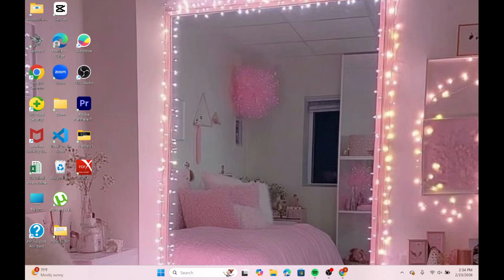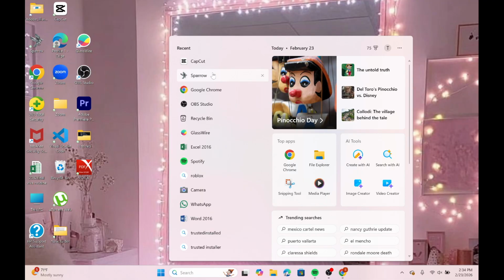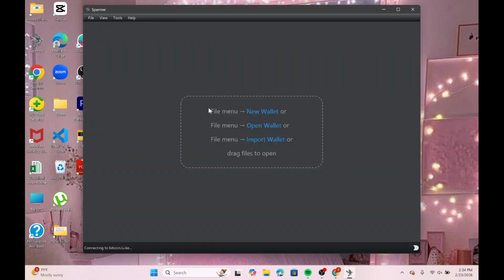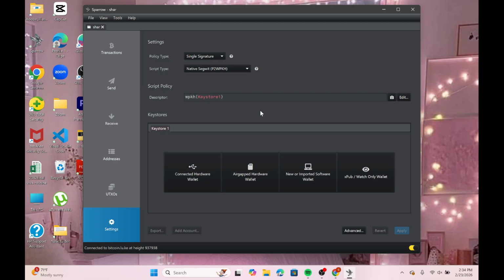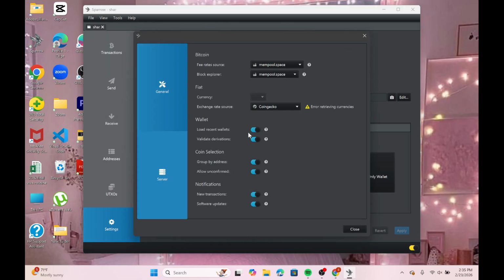How to Change Fiat Currency in Sparrow Wallet 2026?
Want to see your bitcoin balance in your local currency? This video shows you how to change the fiat currency in Sparrow Wallet quickly and easily.

From accessing the settings menu to selecting your preferred currency — I'll walk you through every step so your wallet displays values the way you want.

By the end of this tutorial, your Sparrow Wallet will show bitcoin amounts in your chosen fiat currency.